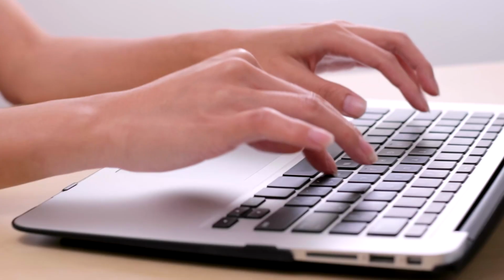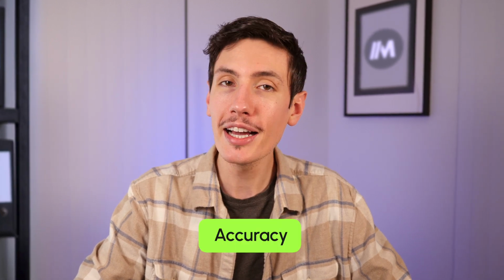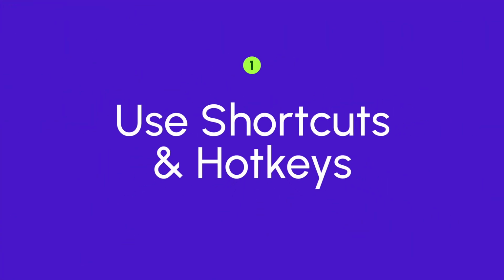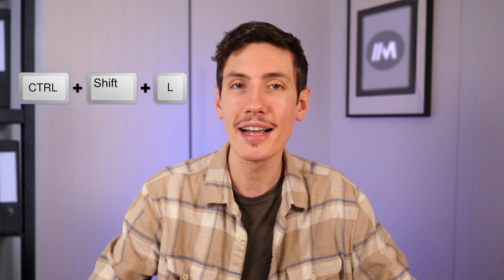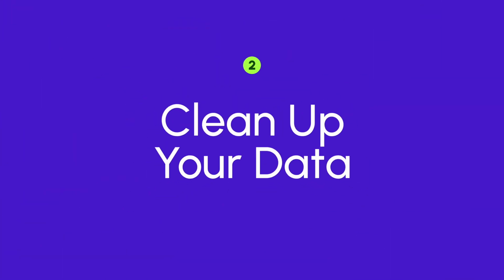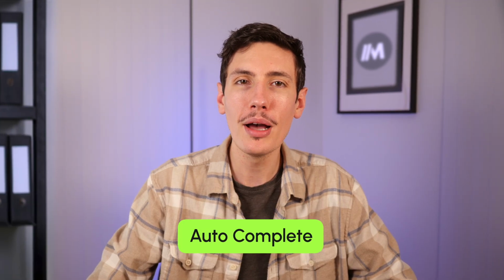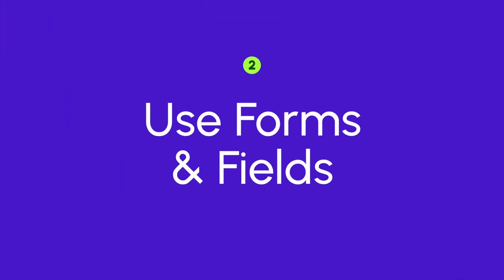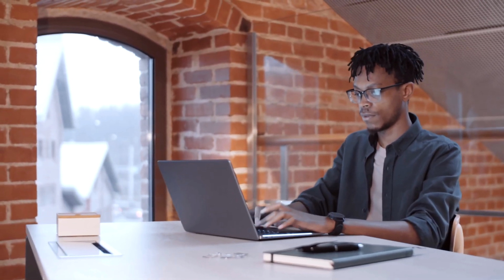Data Entry Tips & Tricks | 2024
Whether it's speed or accuracy—or the magical combination of both—it's about finding what works for you. Take these tips and tricks, try them out, and see what makes your data entry work shine.

📕 Video Chapters:

0:00 Intro
0:49 Use Shortcuts & Hotkeys
1:21 Clean Up Your Data
1:44 Use Autocomplete & Spell Check Features
2:13 Take Regular Breaks
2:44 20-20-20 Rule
3:25 Demo Begins
4:23 Double Check Your Work
4:49 Use Form Fields
5:12 Check Your Work As You Go
5:39 Data Validation Tools
6:00 Slow Down
6:30 Outro